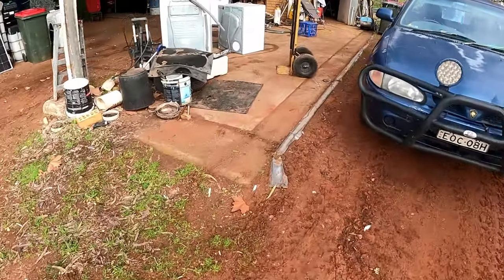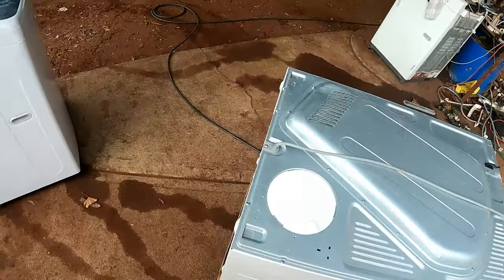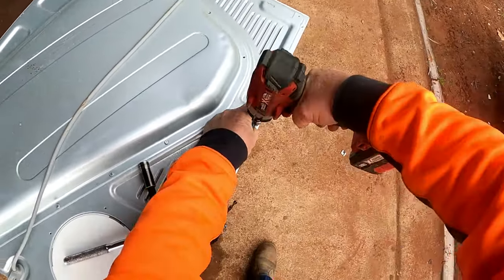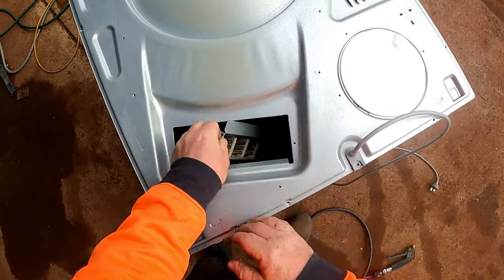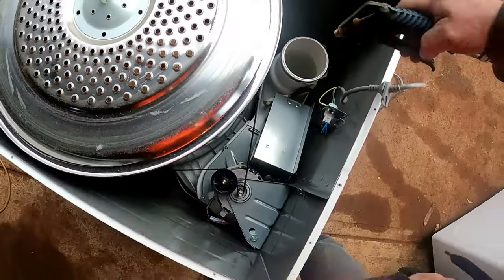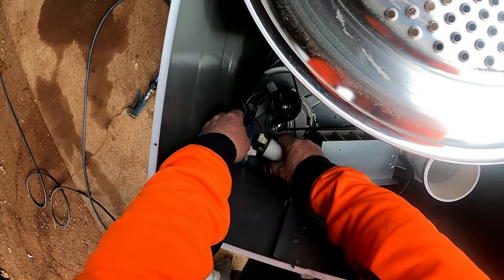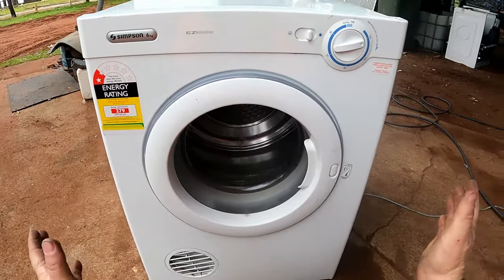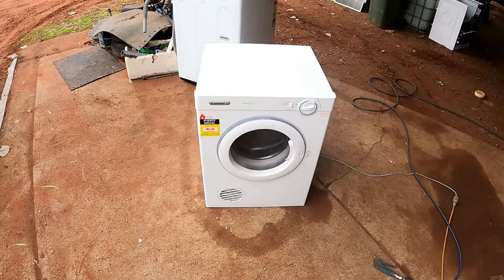Let's Do Some Wrenching On A Simpson 6Kg Dryer